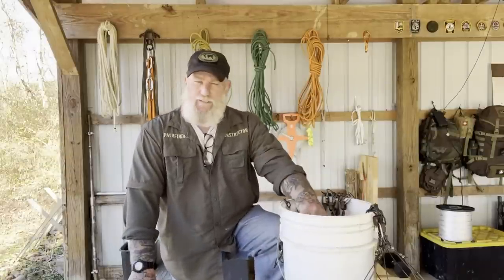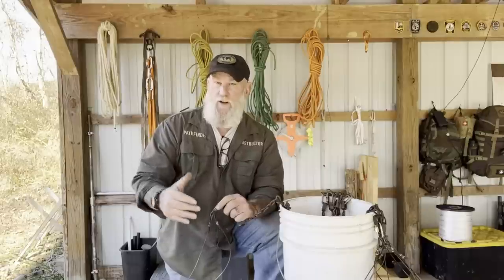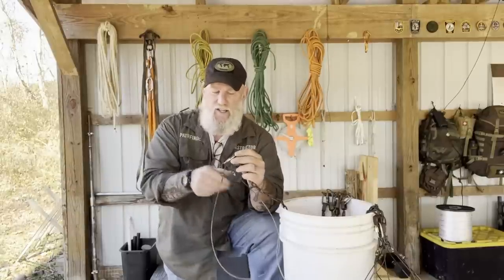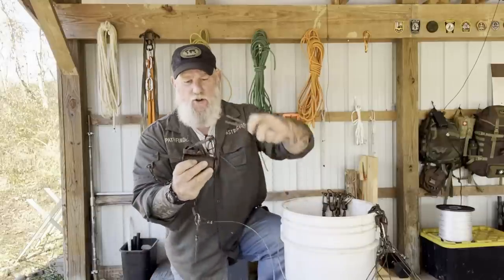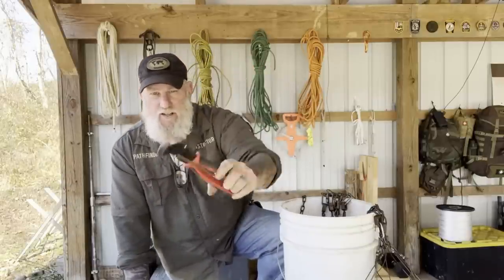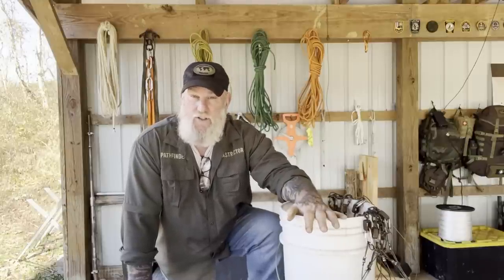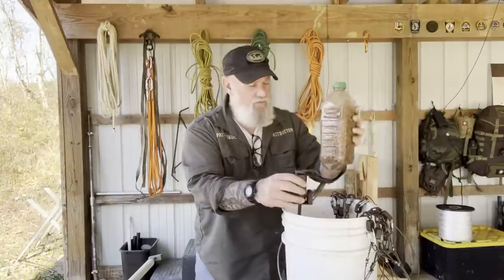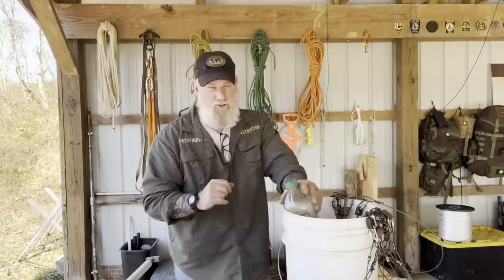NEW Modern Trapping series Part 5 Trapping equipment Coon Cuffs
Looking at the gear we need on the Trapline for sets and resets